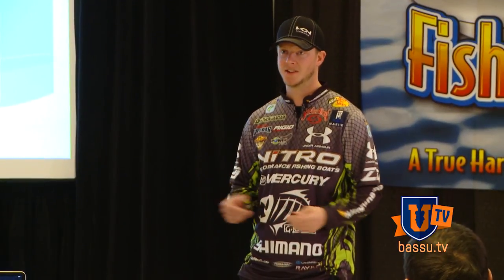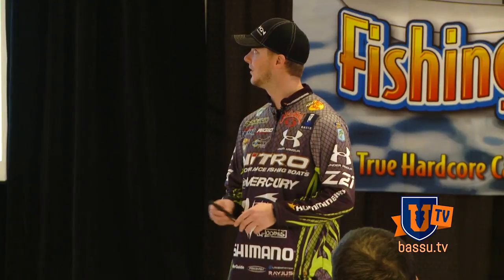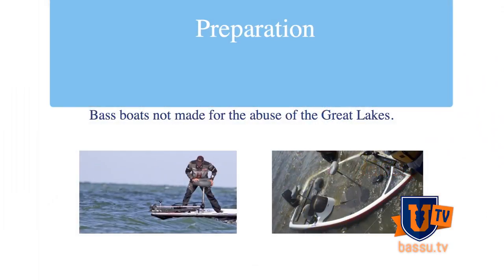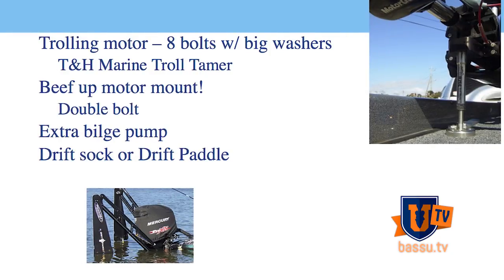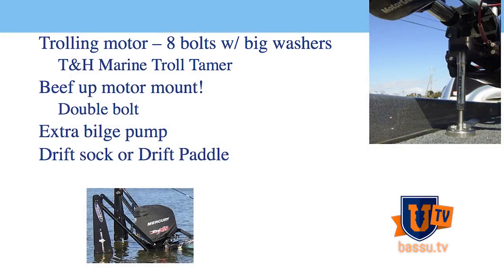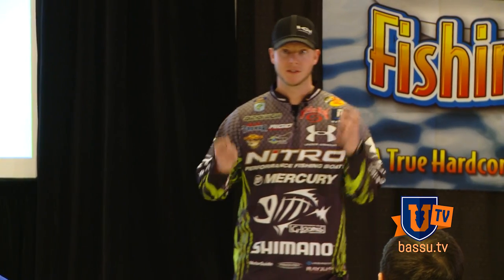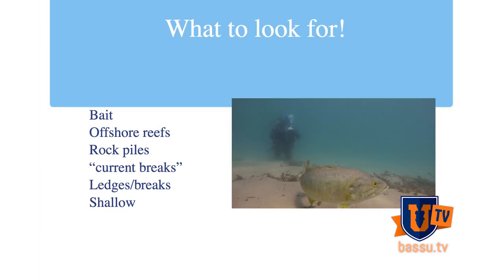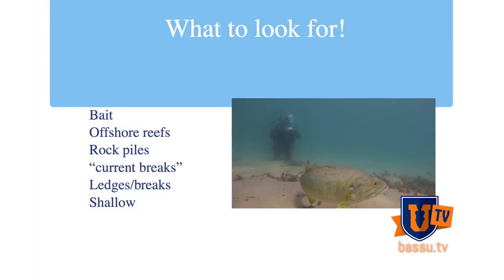Bass Fishing Great Lakes - How to Fish Big Water - Vandam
The Great Lakes are an awesome place to fish for bass. Fishing can be good for both smallmouth and largemouth. Bassmaster Elite angler Jonathon VanDam JVD, talks about best practices for safely boating & fishing the Great Lakes (or other big water). Want to know how to locate bass on Superior, Huron, Michigan, Erie and Ontario? What are the best baits & lures to fish on the Great Lakes? Watch the full 45-minute video & learn these fishing secrets with our limited-time 30 day FREE preview offer